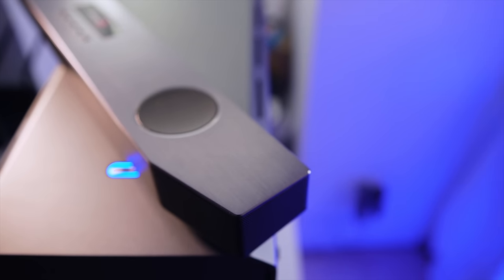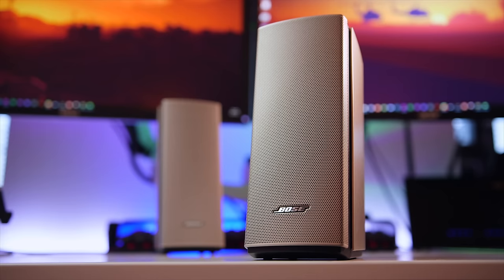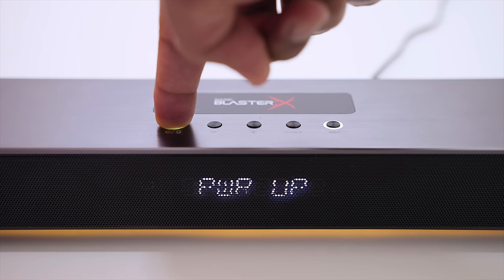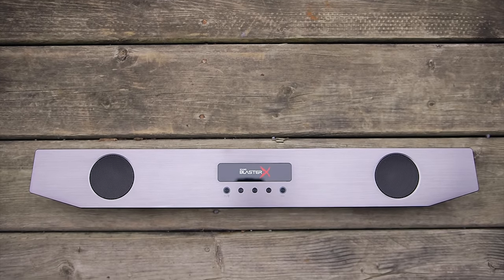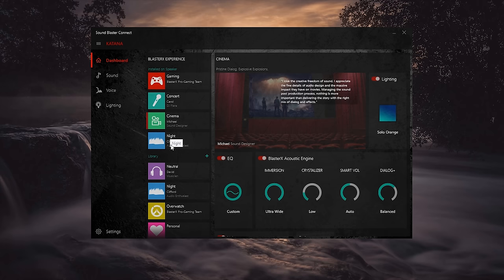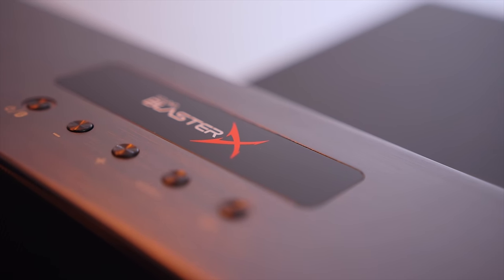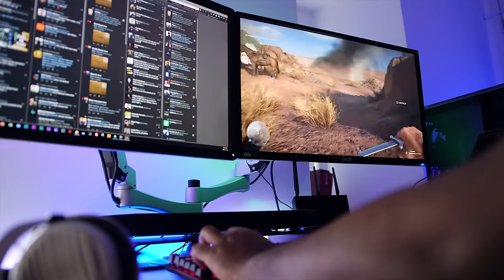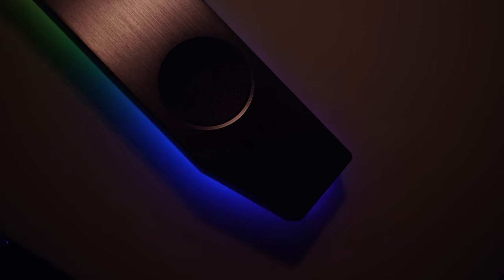Sound Blaster KATANA - BRING ON THE BOOM!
We review one of the most surprising gaming audio products to have come through our studio. Eber takes it for a spin and it sounds phenomenal! The gaming elements do not take away from quality and we would consider this a worthy investment for your on-desk audio.

Music used with permission from Silk Music
Koda - Limnos (Original Mix)
Shingo Nakamura - The Four (Original Mix)